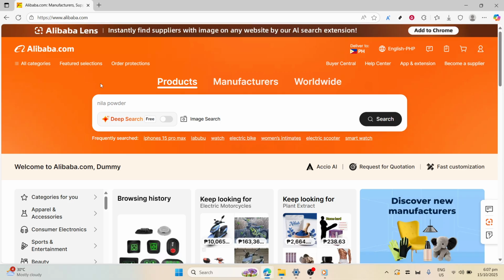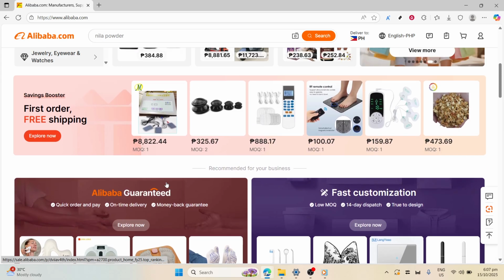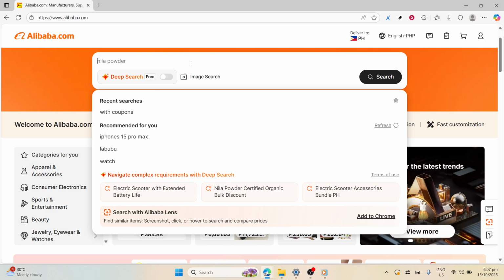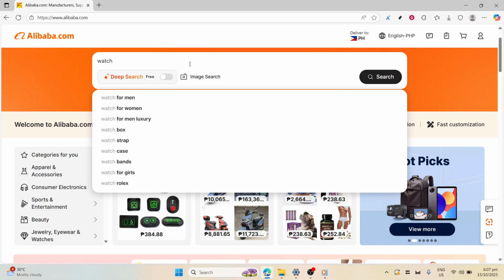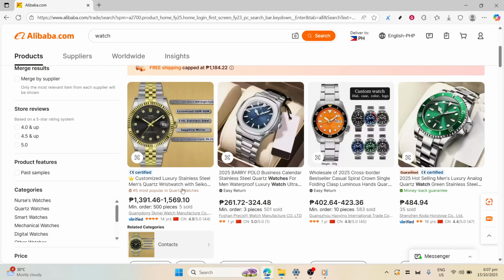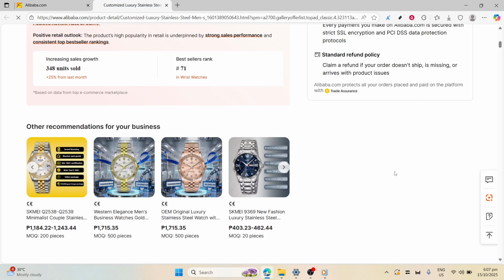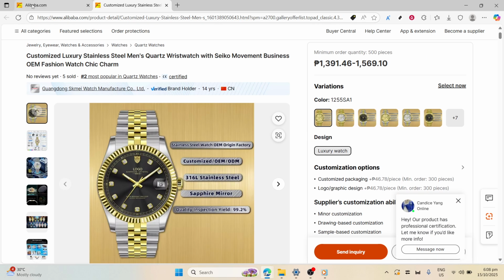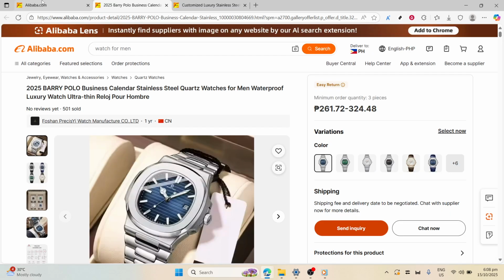How To Order From Alibaba | 2025 | Step-by-Step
🛒✨ Learn how to order from Alibaba in 2025 step by step — from finding verified suppliers and requesting quotes to placing secure bulk or sample orders and tracking shipments easily!